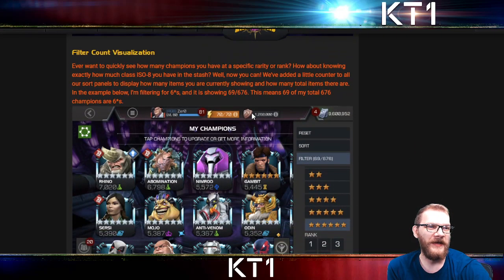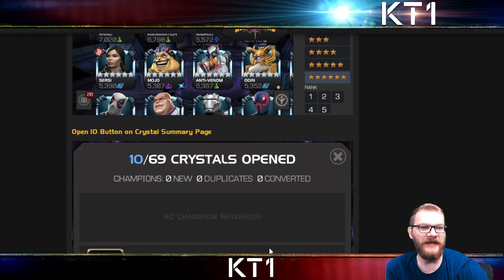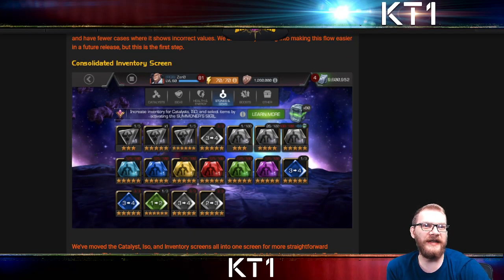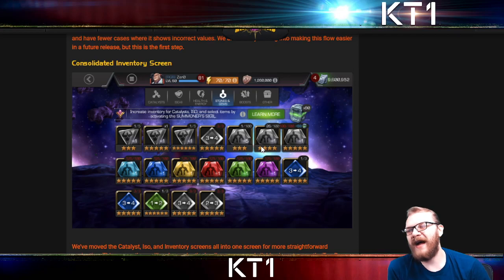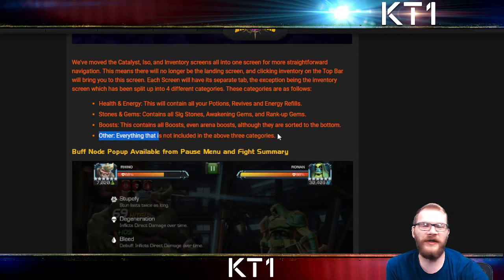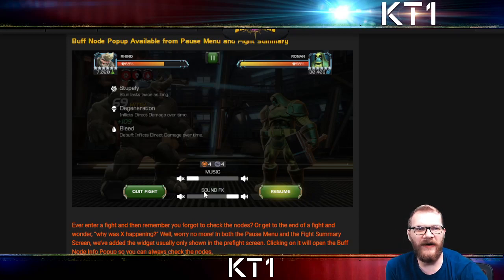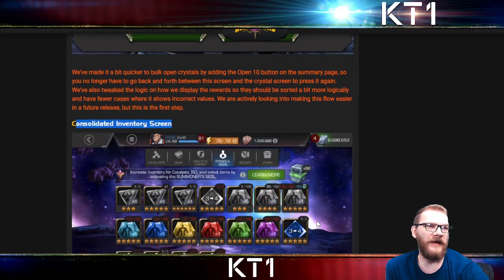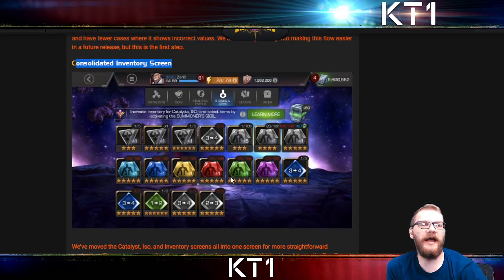New Set Of Quality Of Life Changes Coming In September!